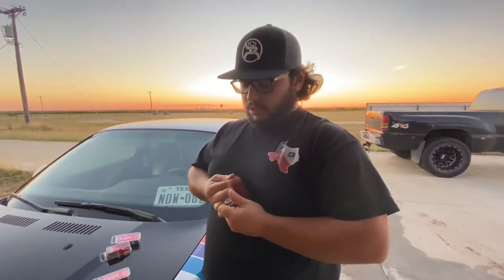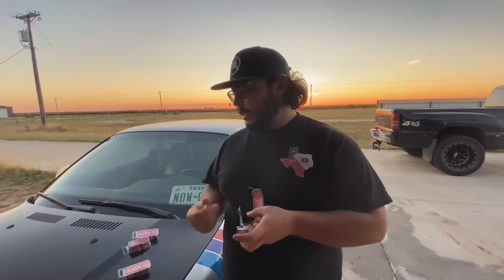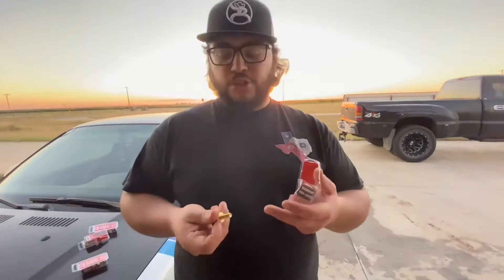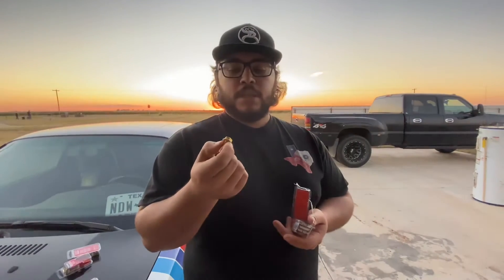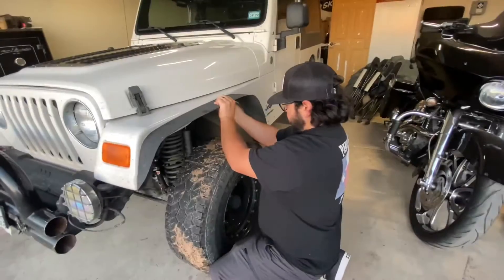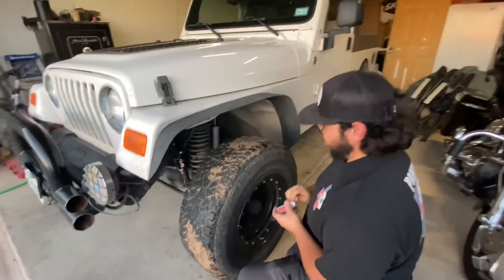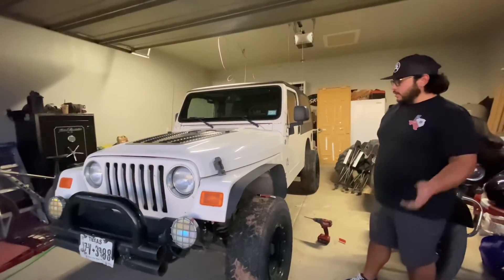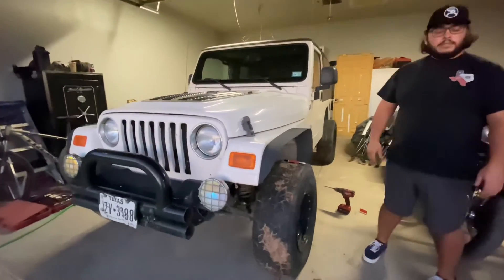Installing jeep jk fender flares on my Jeep Wrangler LJ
Installing Jeep jk fender flares on my 05’ Jeep Wrangler LJ